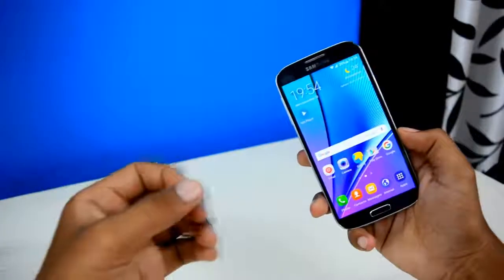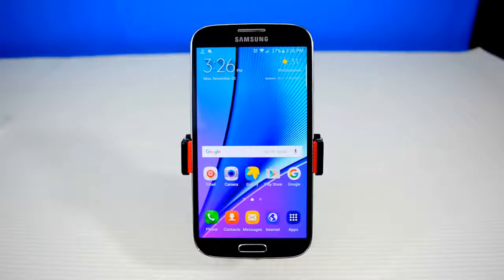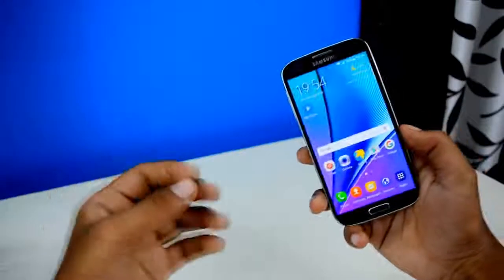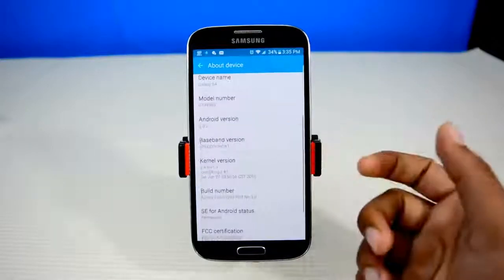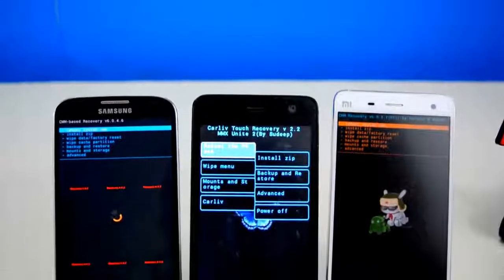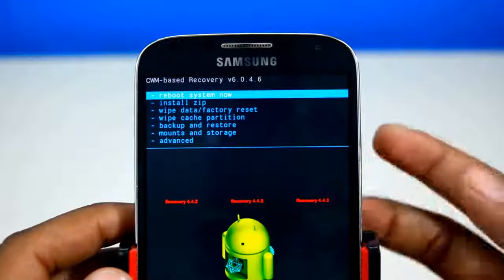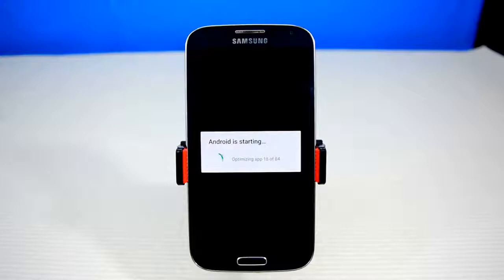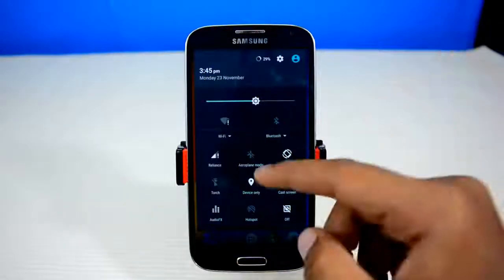How to Install A Custom ROM On Any Android Device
It is very easy to install a custom rom on any android device.
That is today i am going to show you guyz, so keep watching till end of the video.